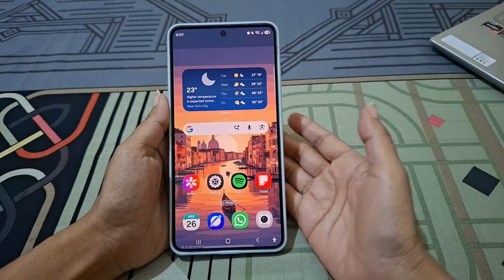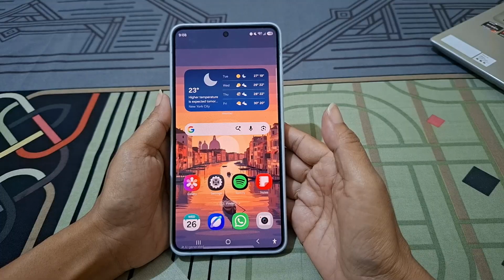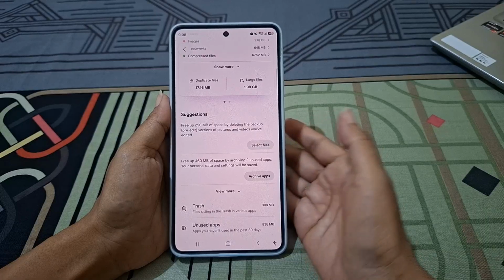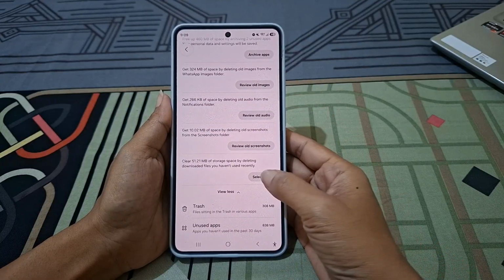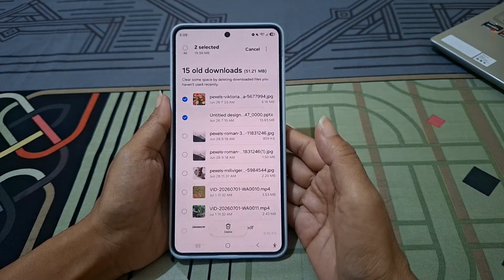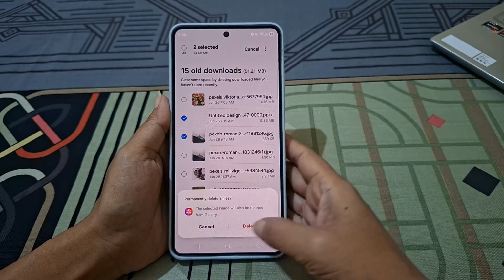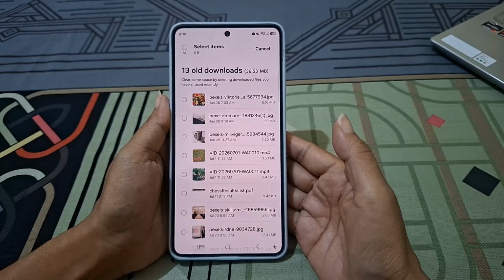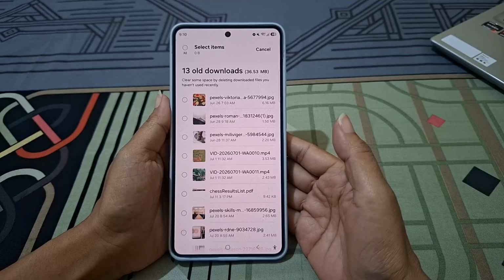How to Delete Unused Downloaded Files on Samsung Galaxy S26 Ultra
Want to clean up downloaded files you no longer need?
The Samsung Galaxy S26 Ultra can suggest downloaded files that you haven't used recently through Device care → Storage.

How to delete unused downloaded files
- Open Settings.
- Tap Device care.
- Tap Storage.
- Under Suggestions, look for the suggestion to delete downloaded files.
- If you don't see it, tap View more.
- Tap Select files.
- Select the files you want to delete.
- Or tap the radio button at the top to select all files.
- Tap Delete.
- Tap Delete again to confirm.

⚠️ Important: The selected files will be permanently deleted from the app that stores them. For example, deleting a downloaded image through this suggestion will permanently delete that image from the Gallery app.